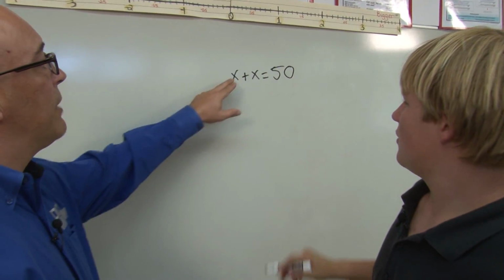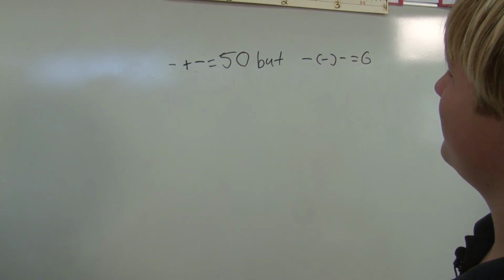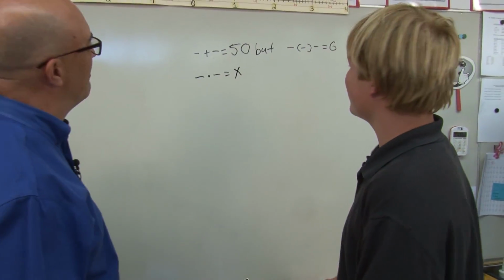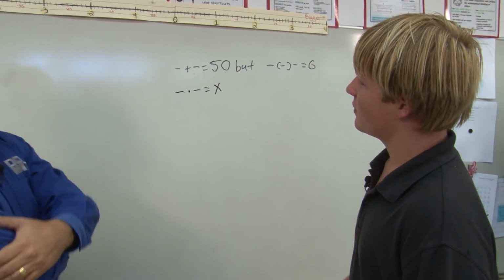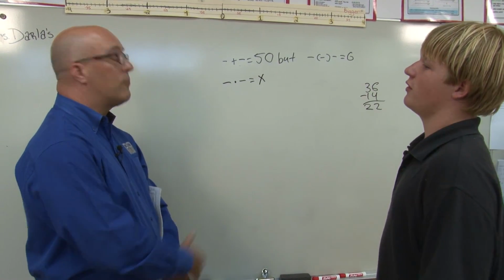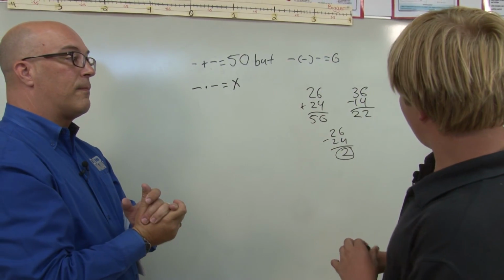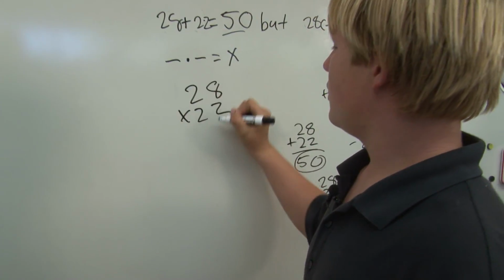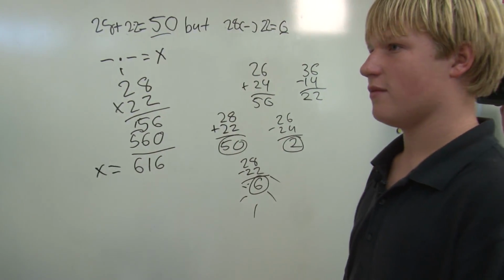IN YOUR CLASS - El Tejon Middle School #8: Chili